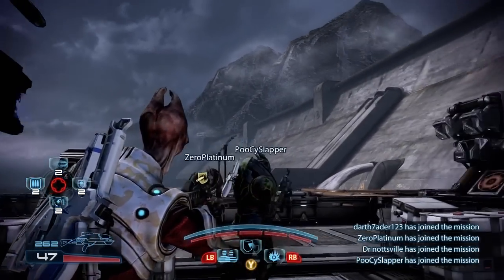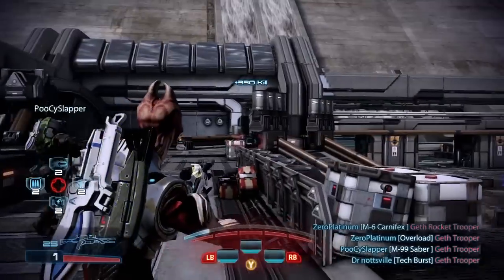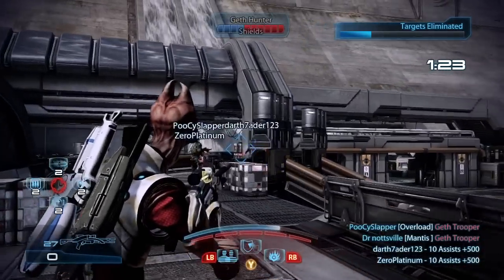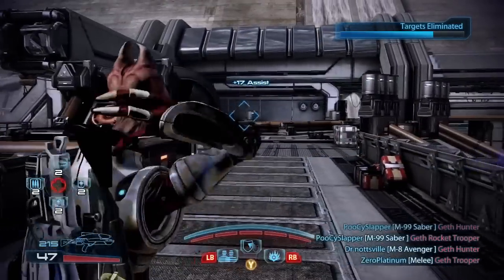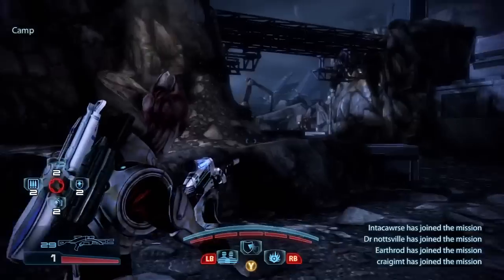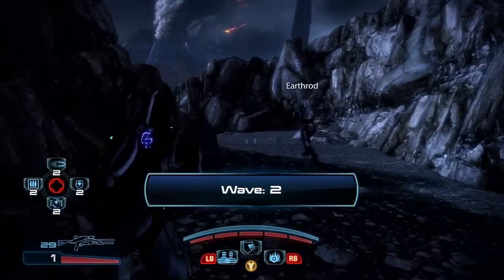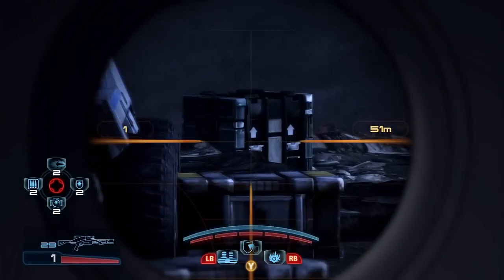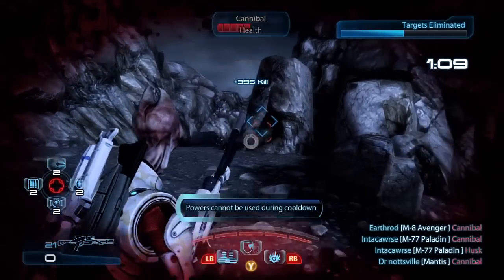Mass Effect 3 Resurgence map pack - Firebase Hydra/Condor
Hey guys, just a quick look at the two new maps for ME3. More details to follow.